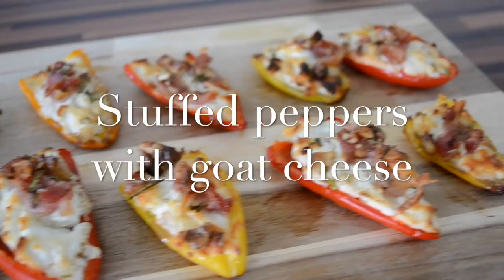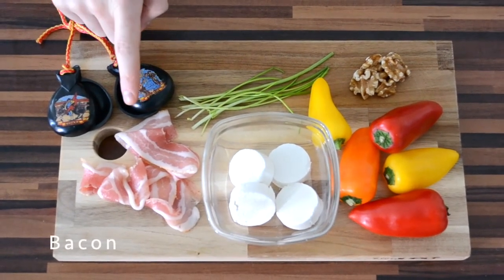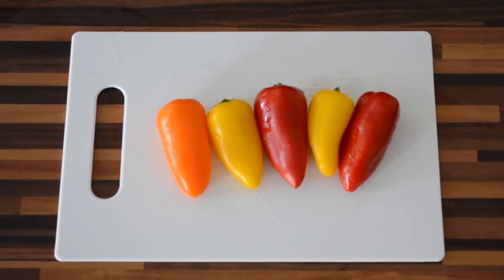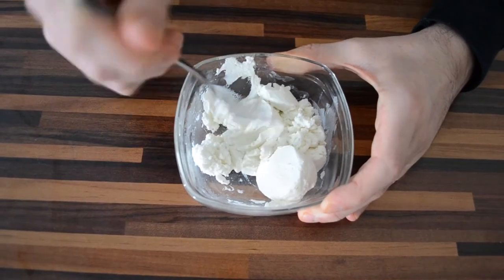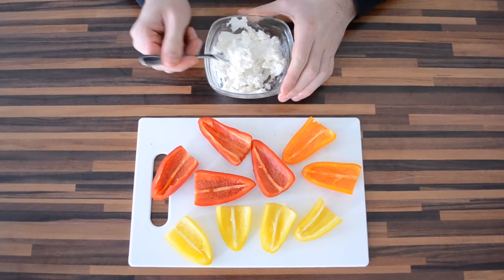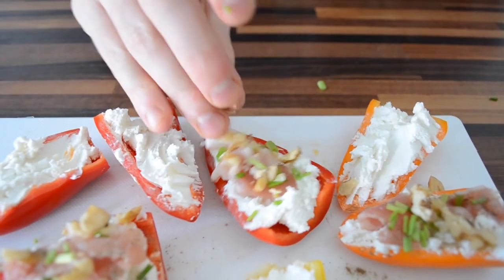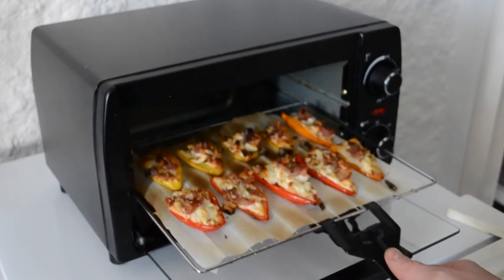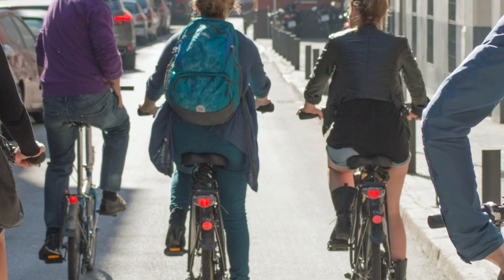Tapas At Home - Stuffed peppers with goat cheese | Andalucía Tours and Discovery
Ingredients for 4 persons:
- 5 regular bell peppers (cut them in quarters, instead of half ones)
- 350 grams of soft goat cheese
- 5 slices of bacon
- 5 grams of chopped chives
- 10 grams of chopped walnuts/pine nuts
- Pepper and salt to your liking

Awesome, a new video on our channel!